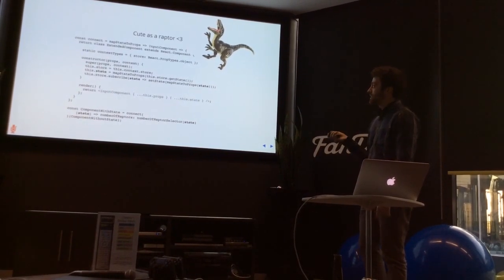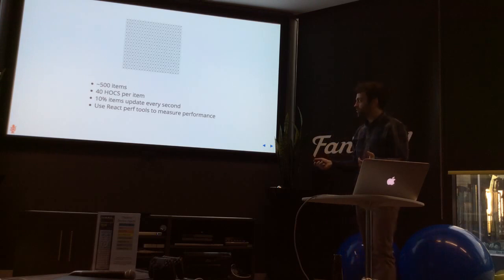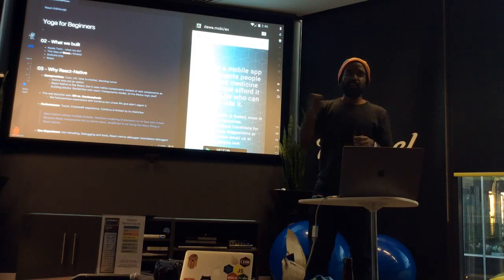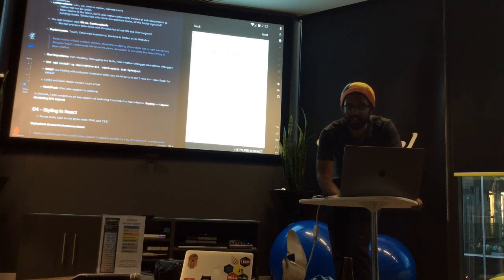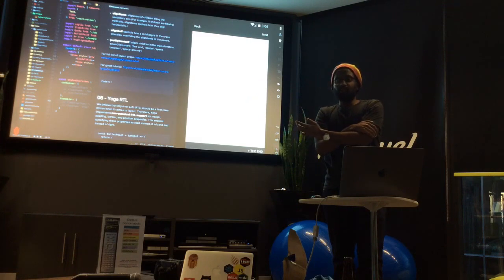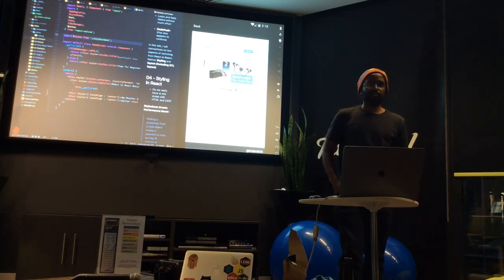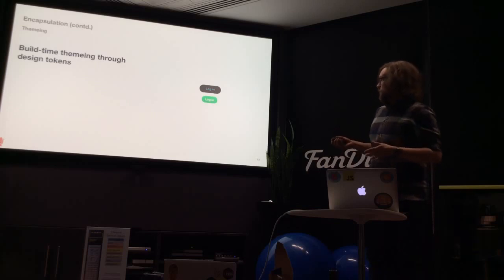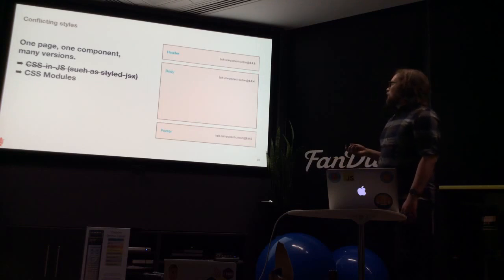React Edinburgh Meetup #2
This is the live stream of our React Edinburgh Meetup #2 hosted by our newest sponsor FanDuel. The talks in order of appearance are: